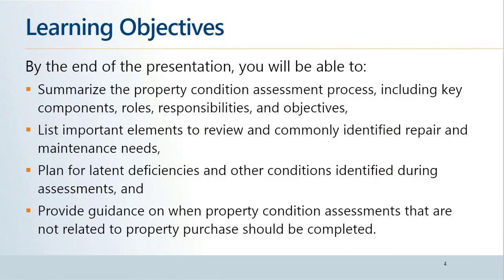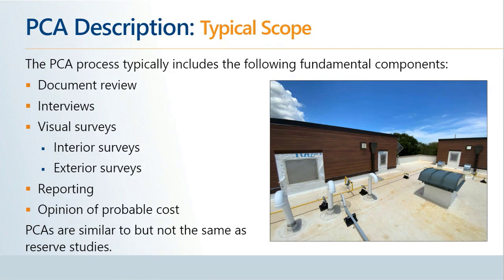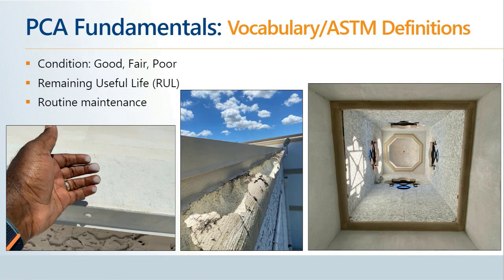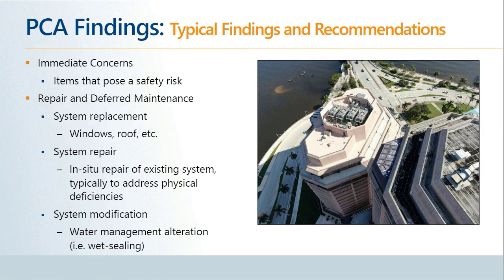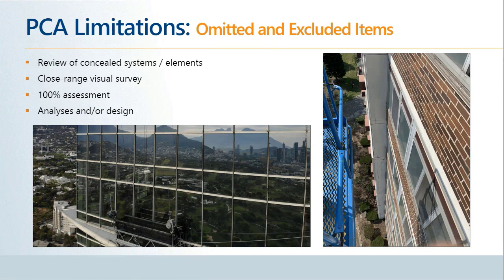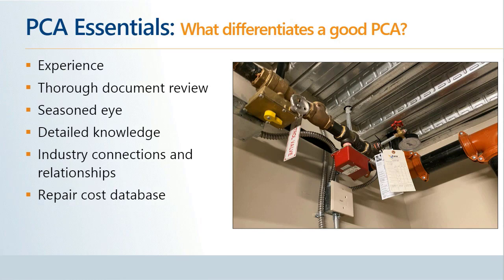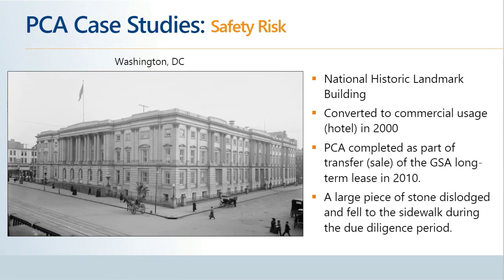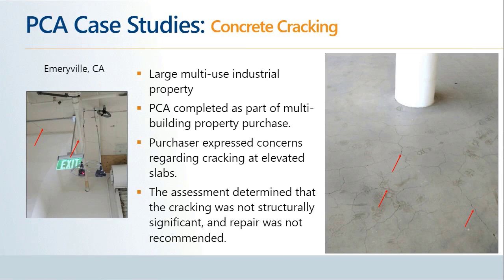Do Your Due Diligence: The Importance of Property Condition Assessments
Property condition assessments (alternately known as due diligence or prepurchase assessments) are regularly completed to support property transfer and are essential to evaluating a property's current condition, salient financial items, and future repair and maintenance needs. In addition to supporting responsible repair and maintenance planning, property condition assessments can also provide insight into elements that require additional, more detailed evaluation.

In this webinar, WJE structural engineers Ken Kosteva and George Taylor outline the property condition assessment process, highlight the importance of completing these assessments to support property purchase as well as the development of repair and maintenance budgeting, and review examples of critical items identified through previous due diligence assessments.